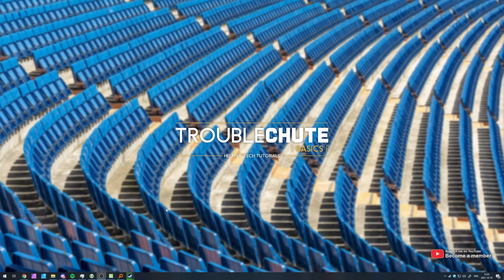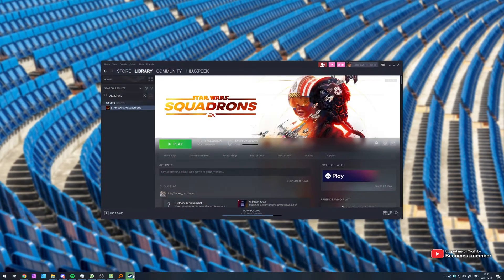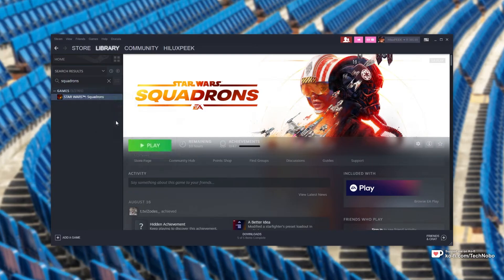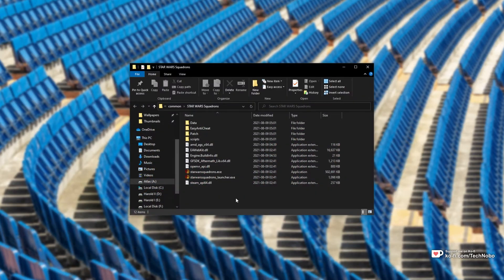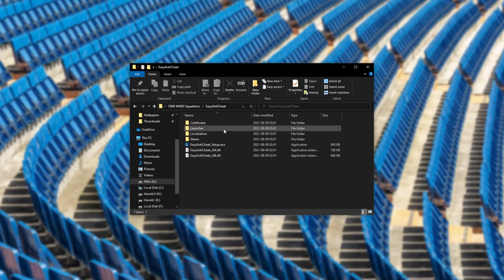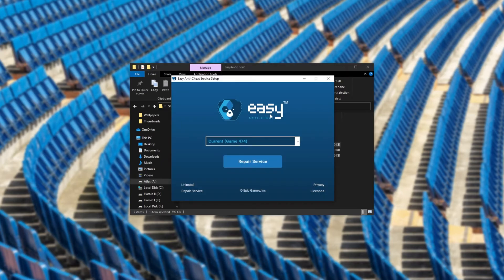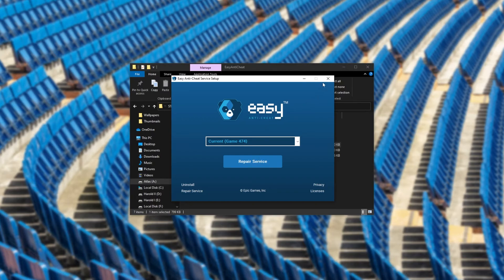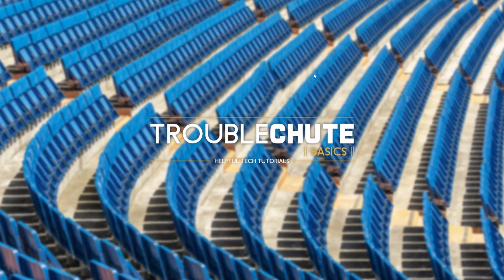Fix EAC Errors in Star Wars Squadrons | Complete EasyAntiCheat Repair Guide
Trying to play Star Wars Squadrons, but can't because EAC (EasyAntiCheat) is giving you errors preventing you from starting or playing online? Well, don't worry, this video shows you all you need to know about fixing EAC to get back online and playing!

Timestamps:
0:00 - Explanation
0:20 - Locate EasyAntiCheat Installer for Squadrons
0:36 - Install, Repair & Reinstall EasyAntiCheat for Squadrons
0:54 - Other fixes for EAC Errors in Squadrons